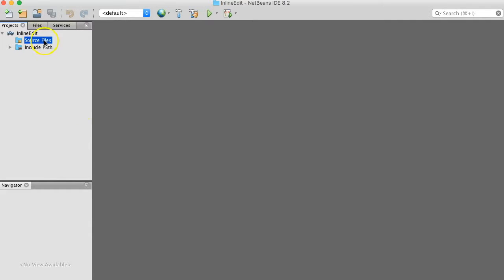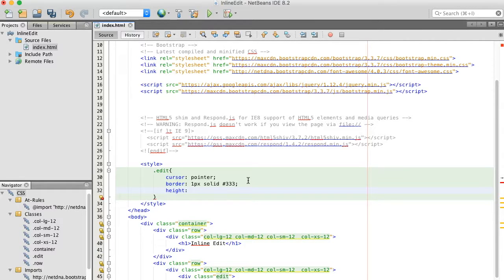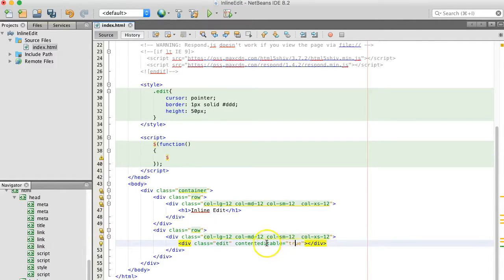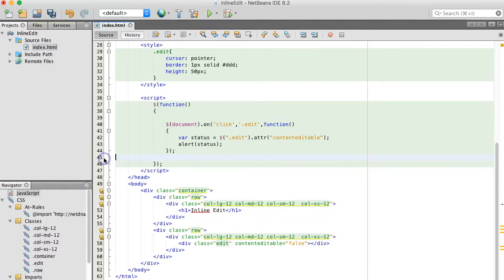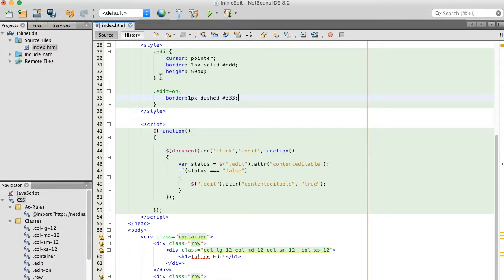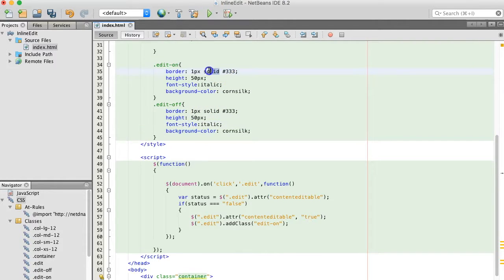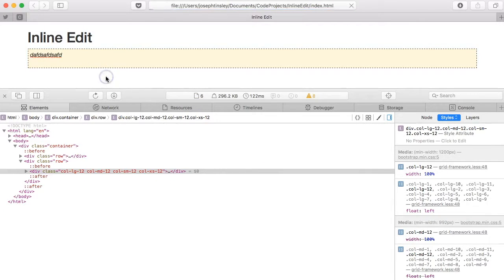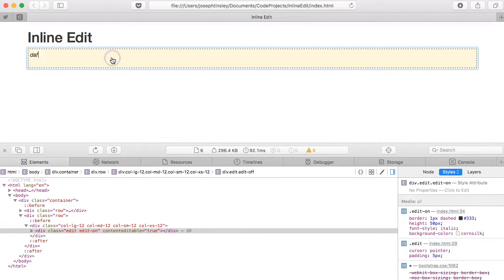Building a Inline Editing feature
Inline Editing UI tutorial demonstrating how easy it is to add Inline Editor Functionality to your website.
This Inline Editor Feature using HTML5 (Bootstrap), CSS and JQuery.
It can utilizes most element I.E. order lists, paragraph tags, span's and div's instead of the traditional form input

I post create and publish video on Monday, Wednesday, Friday